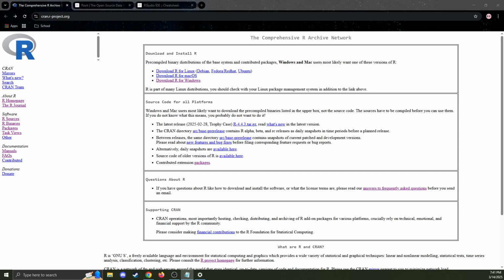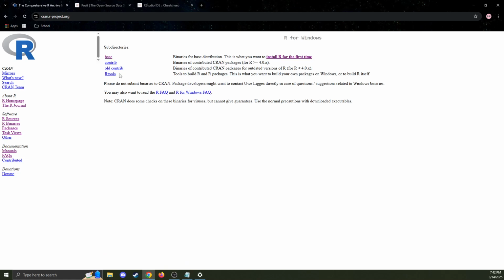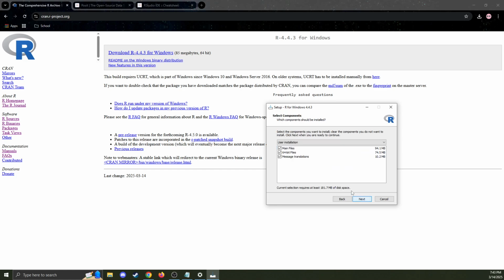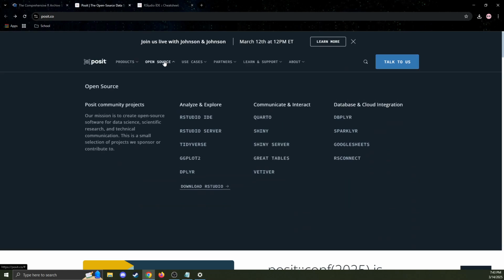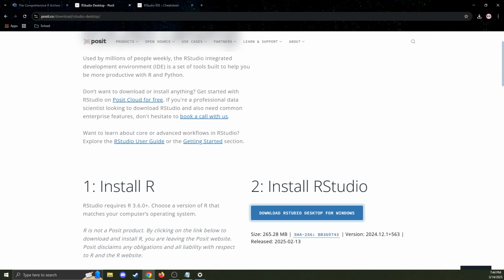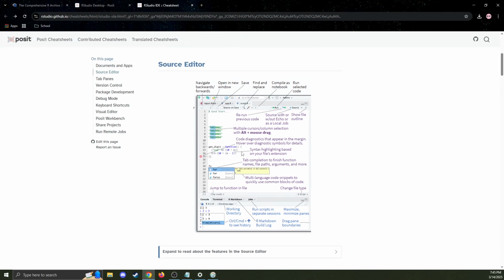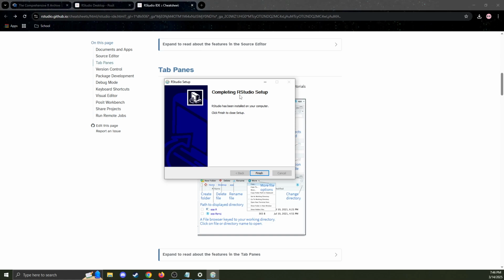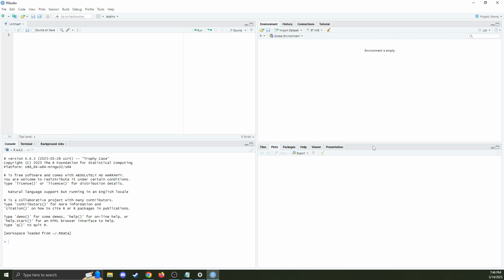Installing R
In this tutorial, we learn how to install R and R studio.